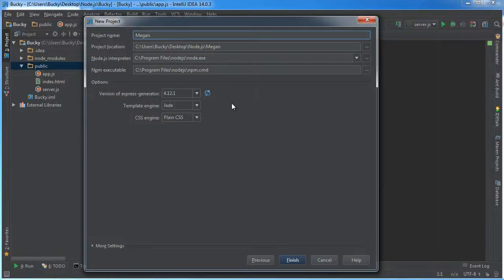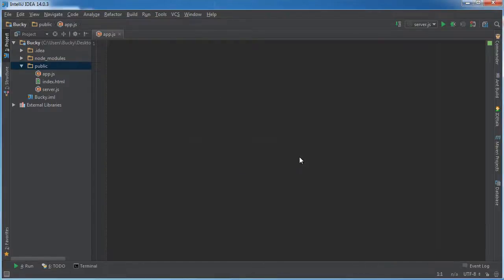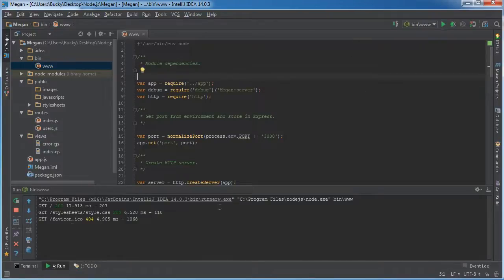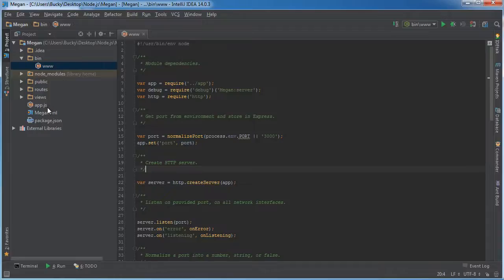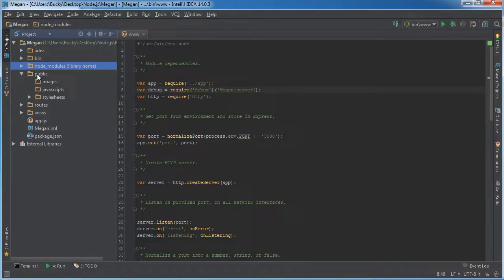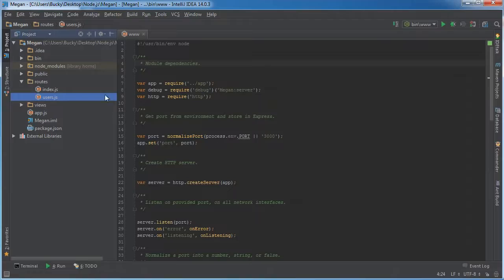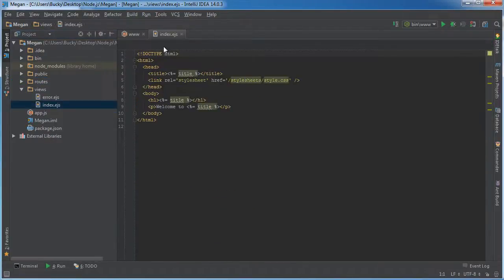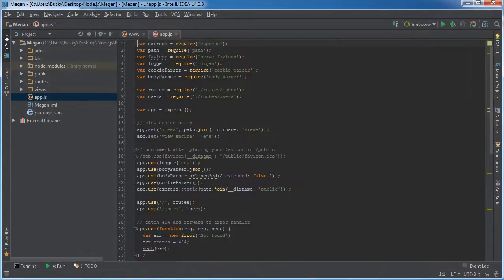Node js Tutorial for Beginners 16 Express